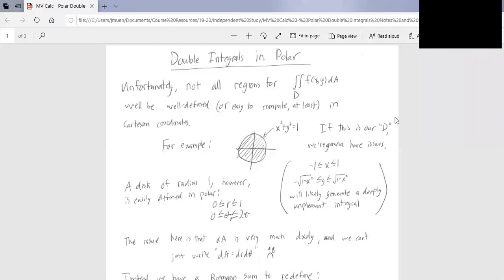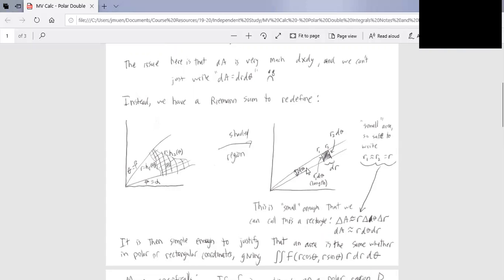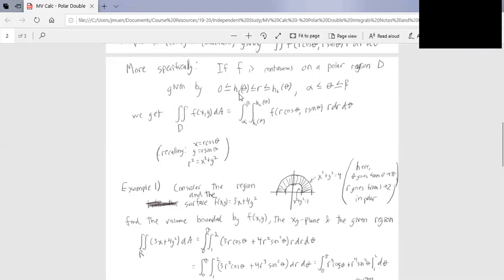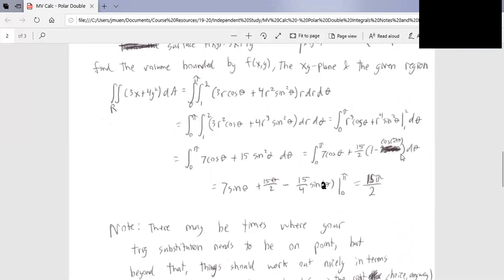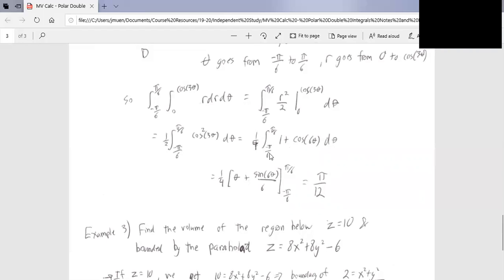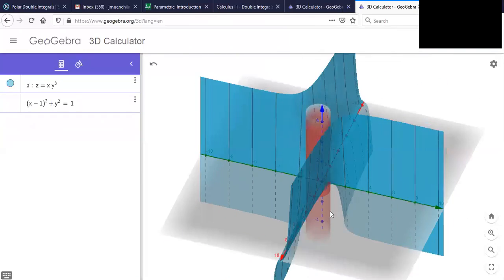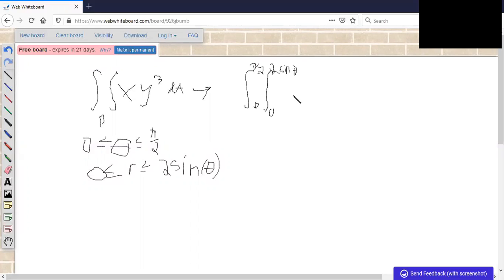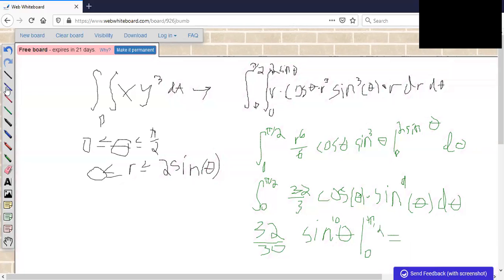MV Calc Video: Polar Double Integrals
This is a video lecture for my class in Multivariable Calculus covering the topic of double integrals using polar form.